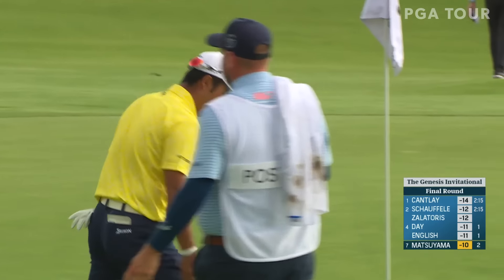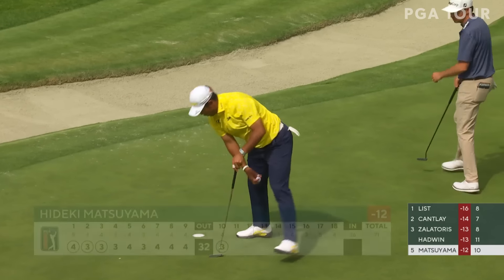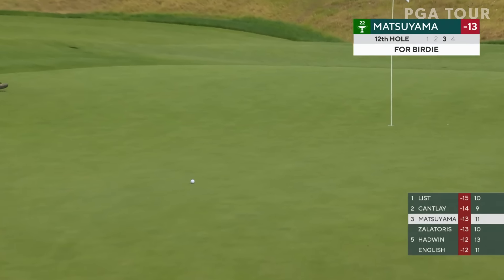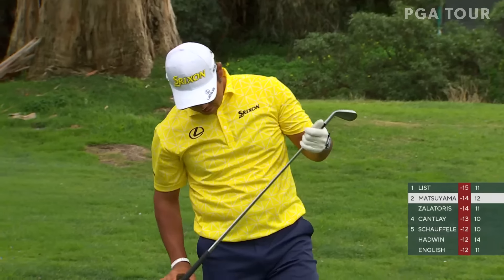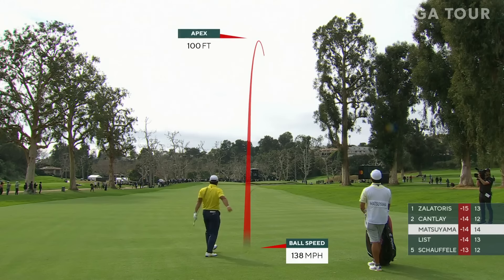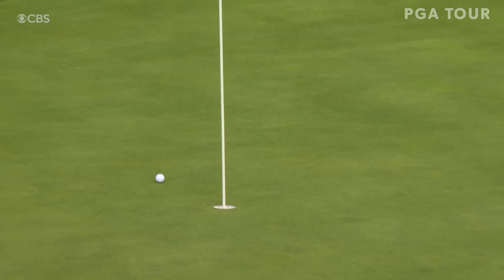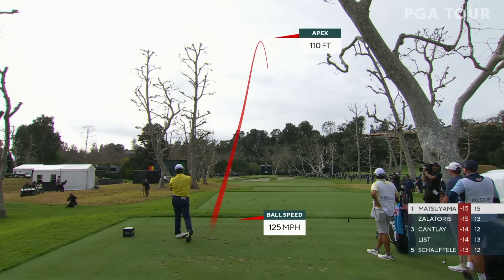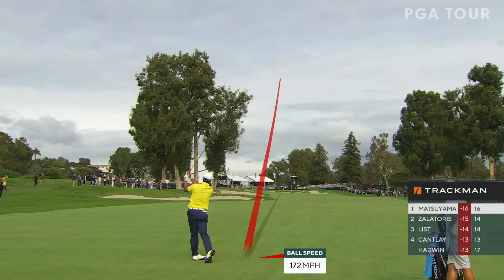Hideki Matsuyama wins with historic comeback at Riviera | Round 4 | Genesis | 2024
In the final round of The Genesis Invitational 2024, Hideki Matsuyama shoots a 9-under 62 to get to 17-under after 72 holes. Matsuyama overcame a six-shot deficit entering Sunday to win his ninth PGA TOUR title in historic fashion at The Riviera Country Club.

The Riviera Country Club will once again play host to the PGA TOUR’s best as The Genesis Invitational tees off this week. The Genesis Invitational is the first of three player-hosted invitationals (along with the Arnold Palmer Invitational presented by Mastercard and Jack Nicklaus’ Memorial Tournament presented by Workday). Tiger Woods is the host this week but will also be in the field. This will be his first start since the Masters Tournament in 2023 – where he withdrew after the third round. Last season’s Genesis Invitational was his last full four-round effort on the PGA TOUR before injury. World No. 1 Scottie Scheffler returns to action after a strong finish in last week’s WM Phoenix Open. He claimed T3 in his attempt to become the first player to three-peat on the PGA TOUR since Steve Stricker in 2009-11. Scheffler finished 12th at The Genesis last season. Rory McIlroy is set to make just his second TOUR start in 2024 after a T66 at the AT&T Pebble Beach Pro-Am. This will be McIlroy’s eighth start at Riviera. He finished 29th last season and claimed a career-best of fourth at Riviera in 2019. Others to look out for are Viktor Hovland, Max Homa, Justin Thomas and Xander Schauffele.